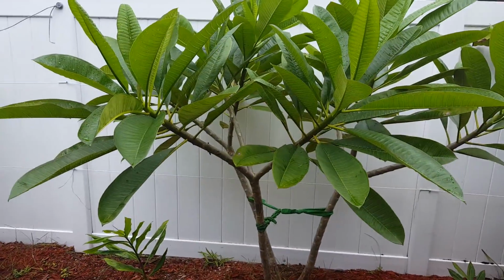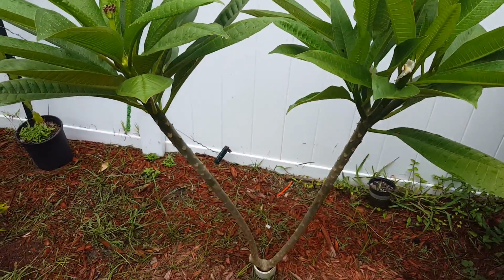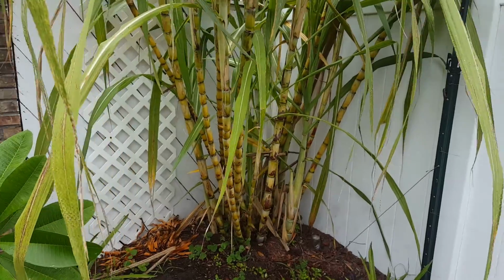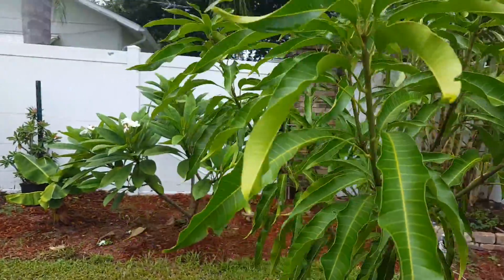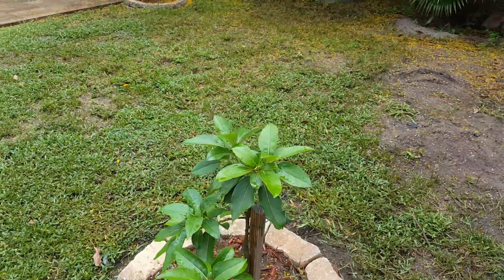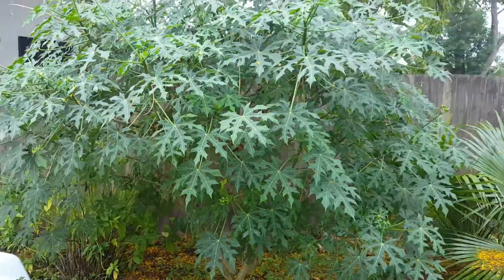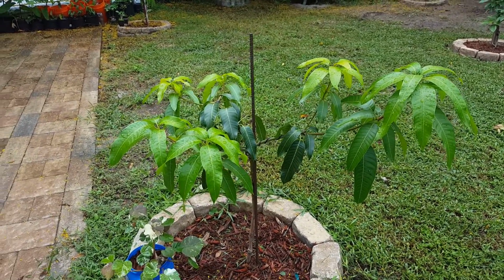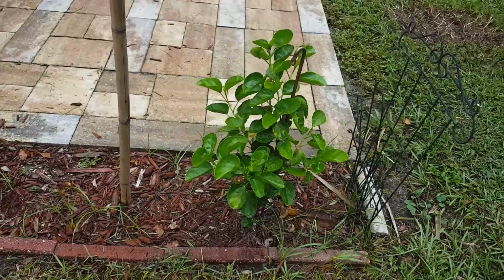Tropical landscape Plumerias,avocados, mangoes and more in my Florida backyard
Tropical gardening